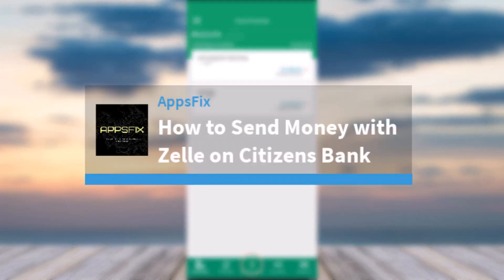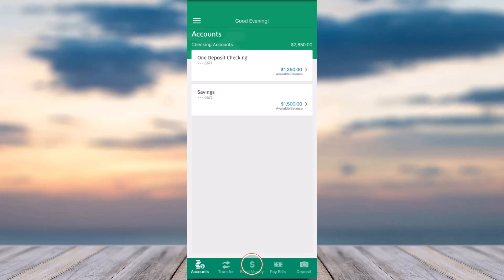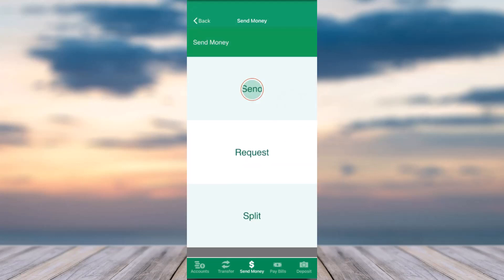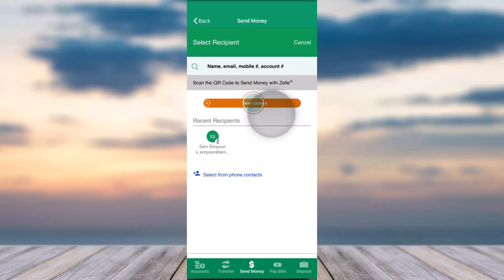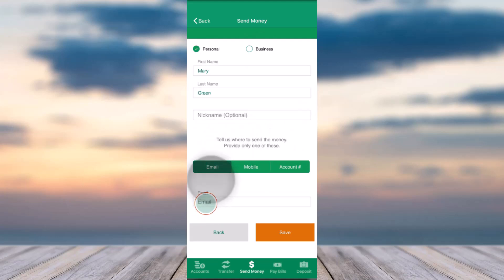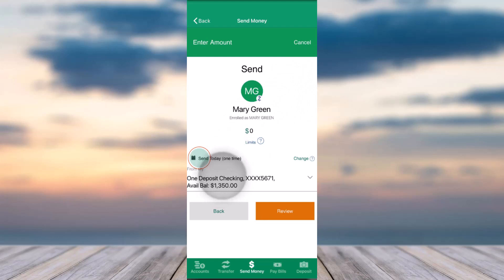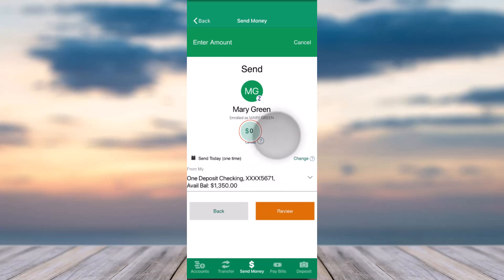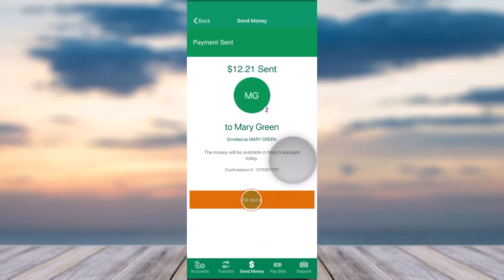How to Send Money with Zelle on Citizens Bank !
In this video, I will guide you on How to Send Money with Zelle on Citizens Bank.